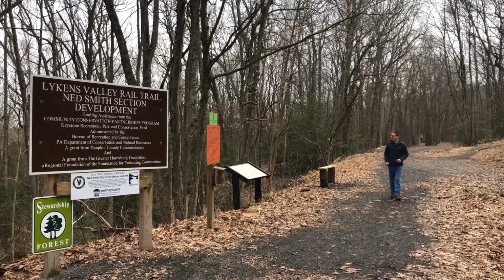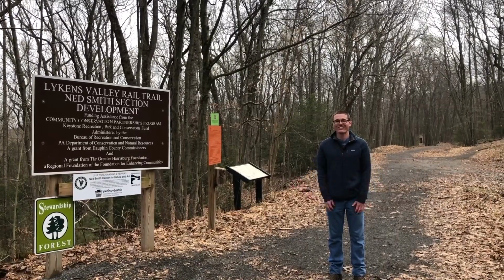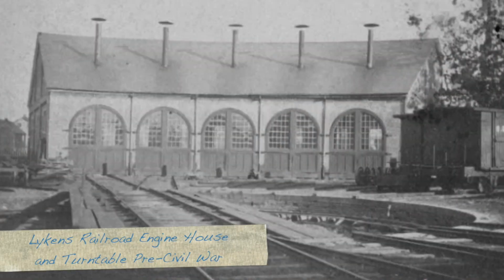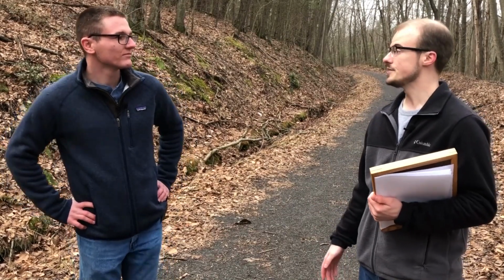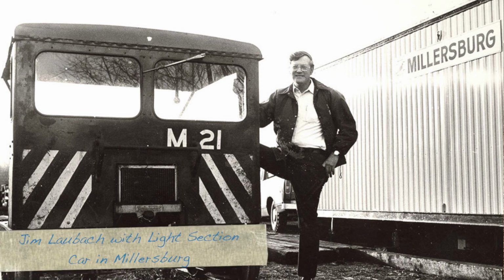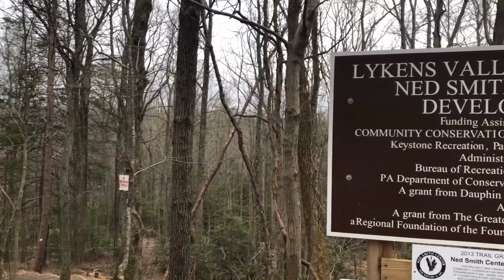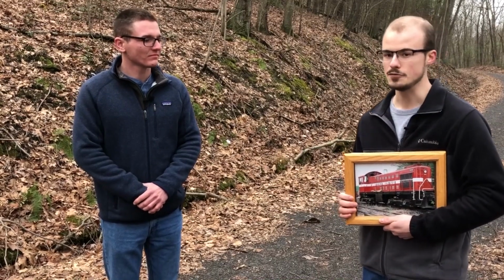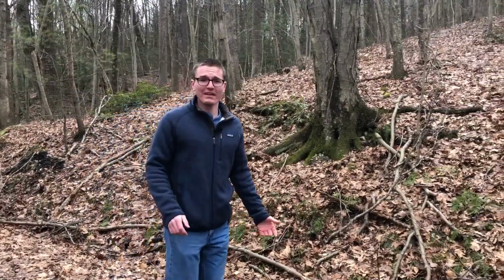NED TALKS | Episode 3 | Rail Trail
Ned Smith Center Educator, Hunter Kauffman, walks the portion of the Rail Trail that runs through Ned Smith Center lands and meets up with local historian, Mitchell Rebuck, who takes us through the interesting history of the old Lykens Valley Rail Trail in Dauphin County.

You can walk the Rail Trail any day of the year here at the Ned Smith Center for Nature and Art and relive a small but awesome piece of local history.